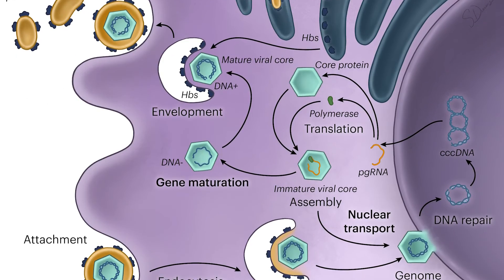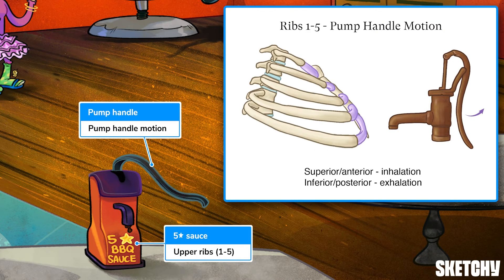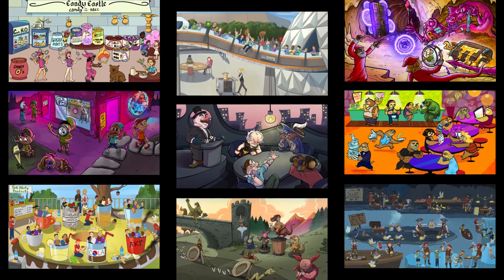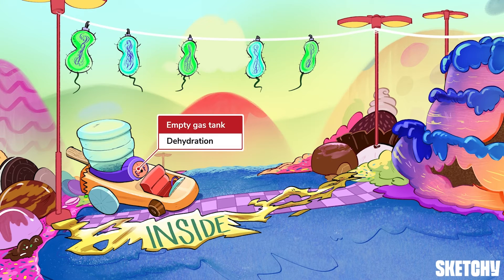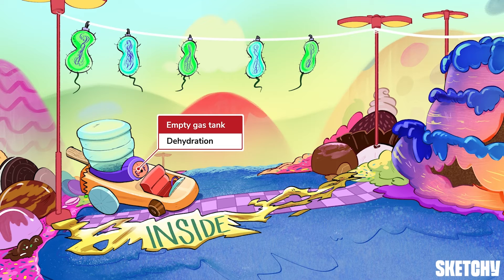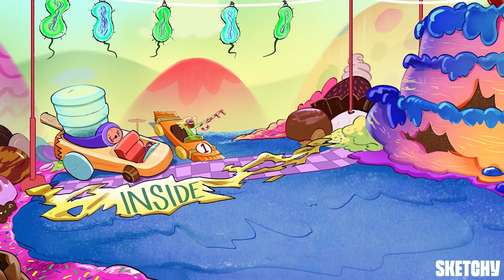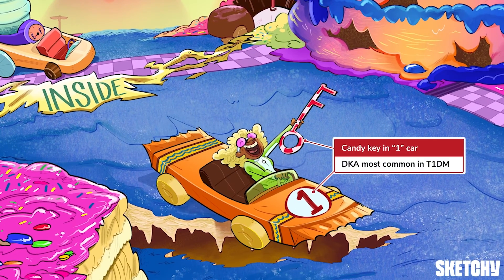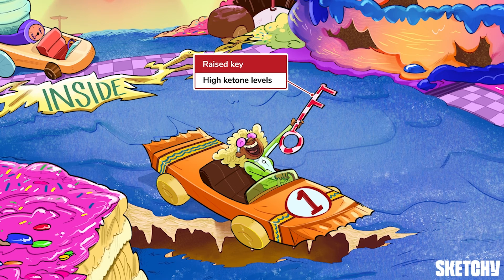Acute Diabetes Complications SOAP (Internal Medicine) | Sketchy Medical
Buckle up for an epic race through the twists and turns of diabetic ketoacidosis (DKA) and hyperosmolar hyperglycemic state (HHS)! In this thrilling video, we discover how infections, insulin therapy, and dehydration can trigger these conditions, and we distinguish between DKA's association with type 1 diabetes and HHS's predominance in type 2 diabetes. We'll navigate the symptoms, diagnosis, and the all-important treatment track, where fluid replacement and insulin therapy are your pit crew, working tirelessly to manage potassium and glucose levels. Join us at the starting line to understand and manage these serious complications like a pro. Ready, set, learn!